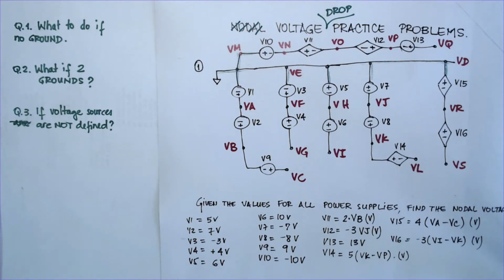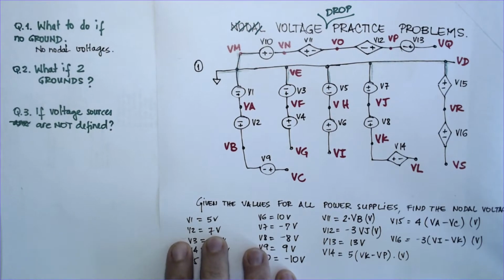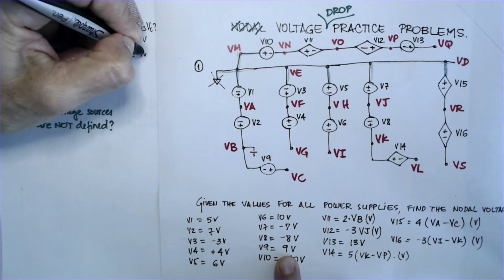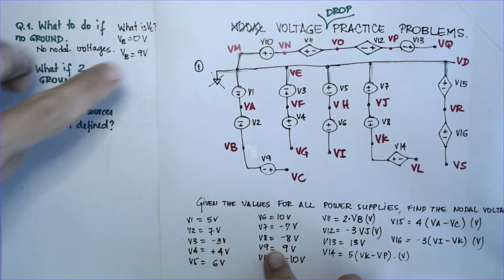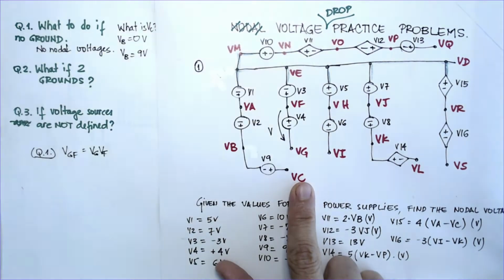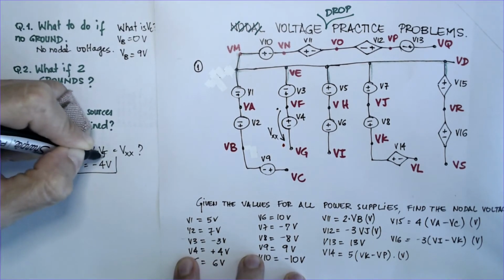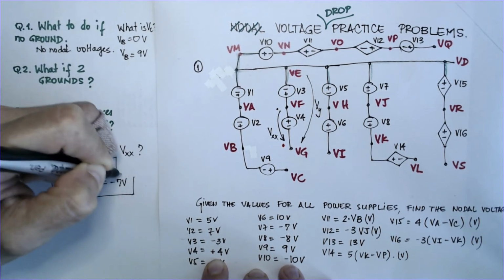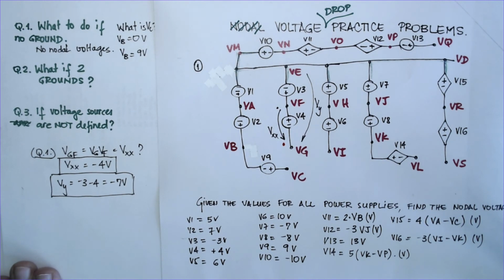No ground, no problem. Measuring voltage in groundless circuits.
video shows how to navigate groundlessness for nodal voltages and voltage drop questions.